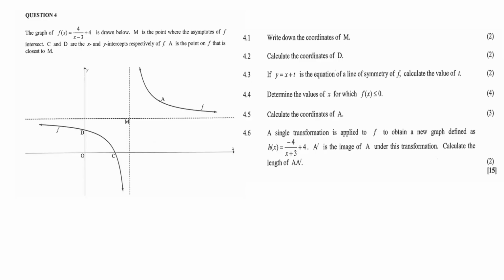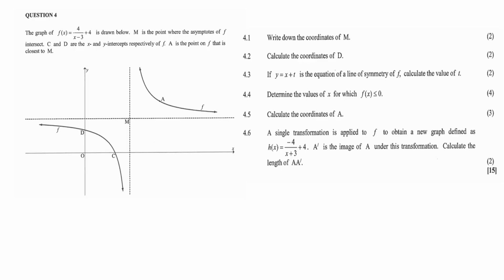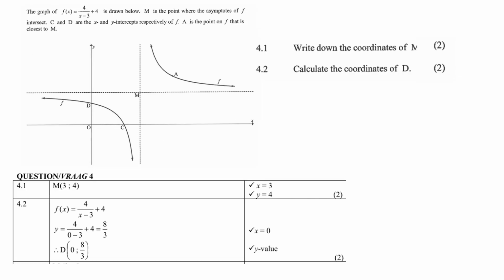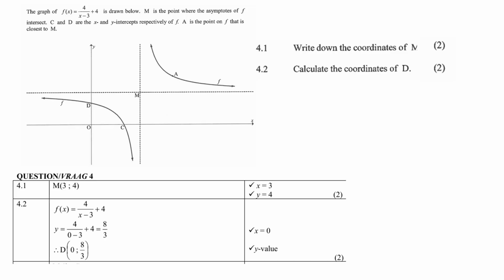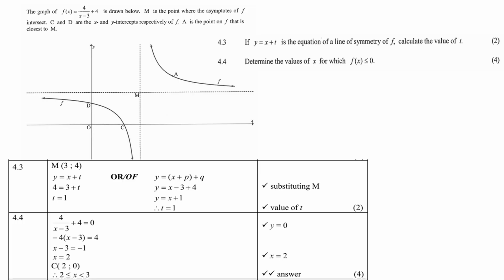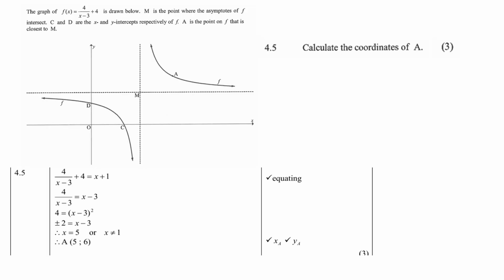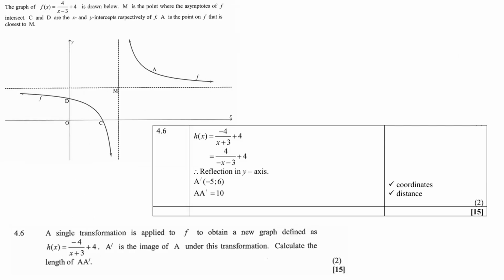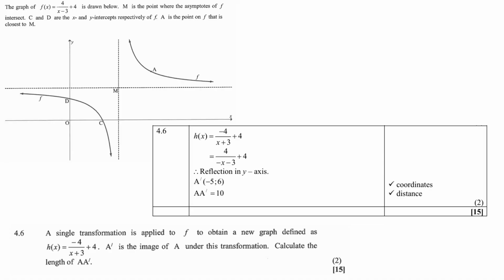Functions 2025 Grade 12 Maths Paper 1 Question 4